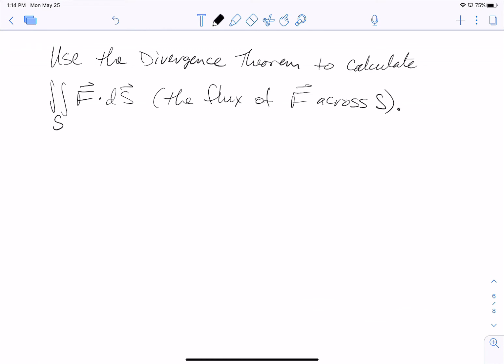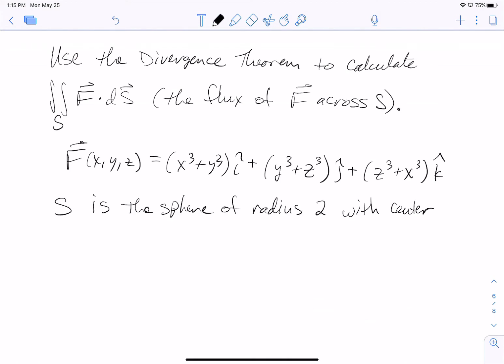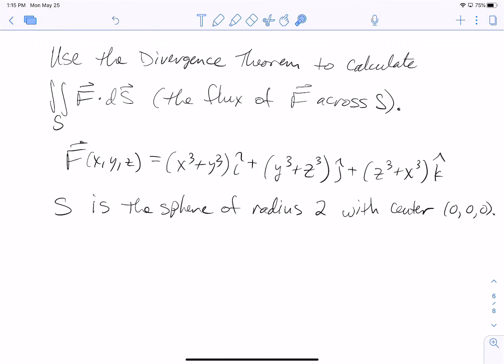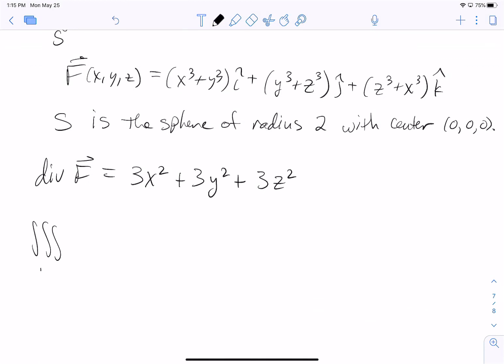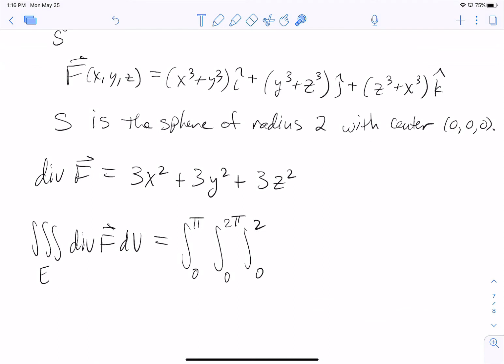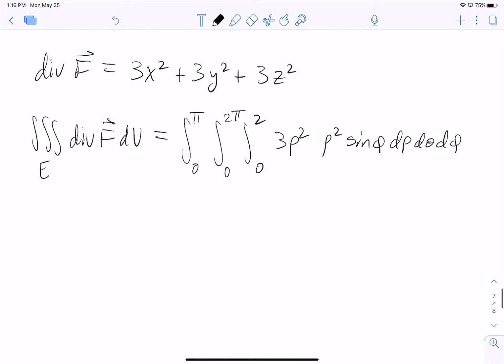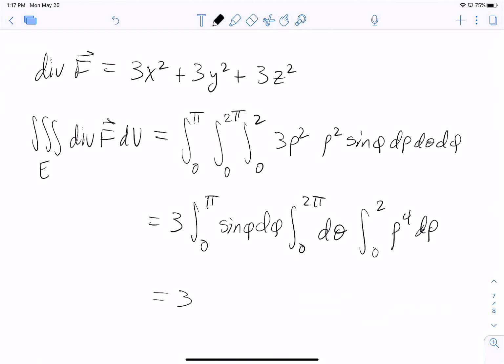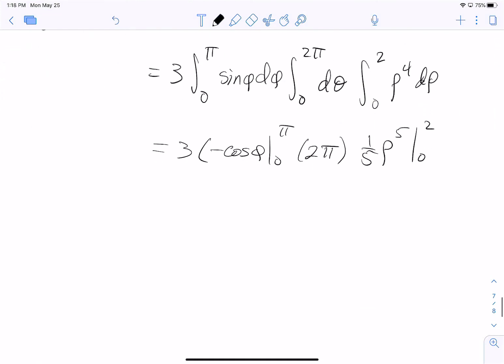Practice: Flux Across a Sphere | Multivariable Calculus (16.9c)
A worked example using the Divergence Theorem to find the flux of a vector field across a sphere.